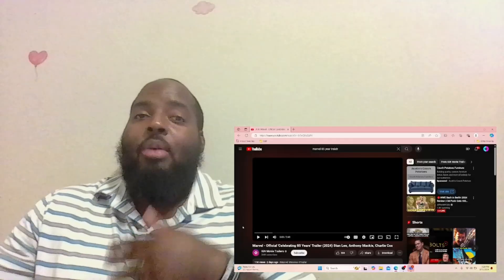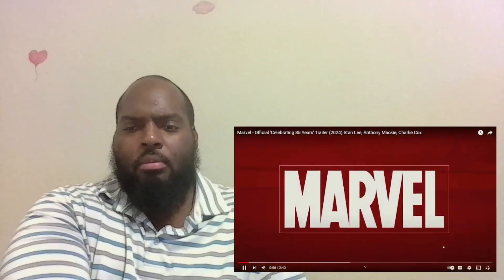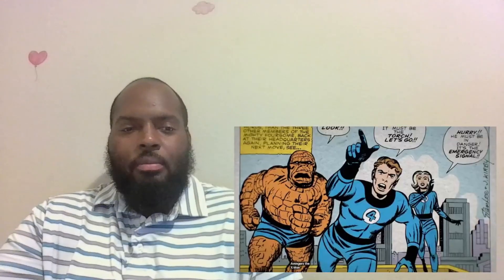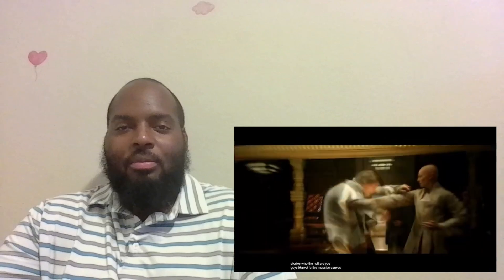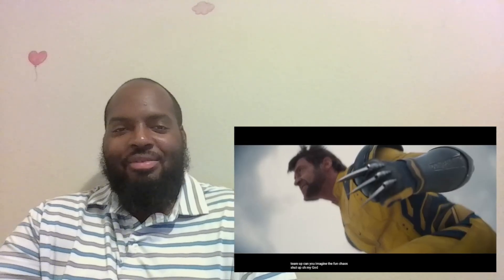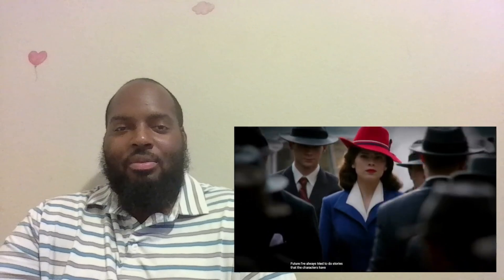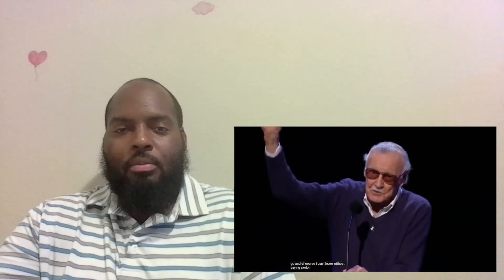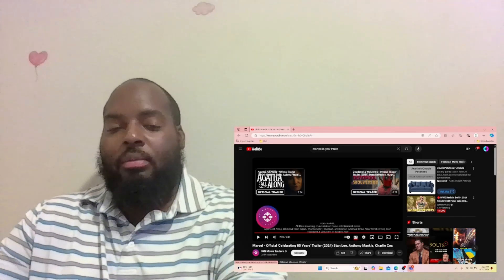Marvel Official Celebrating 85 Year Trailer REACTION